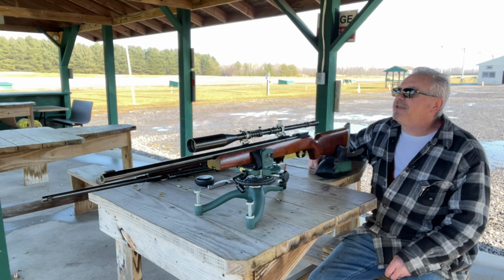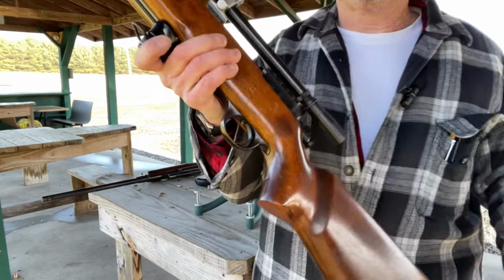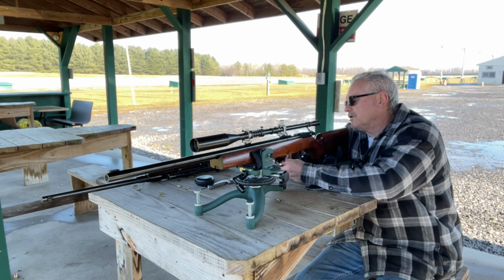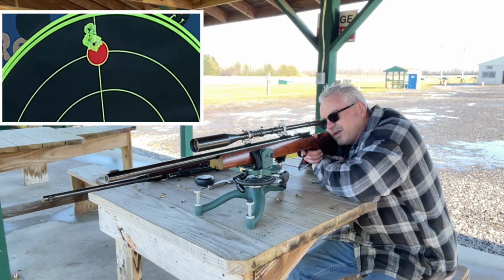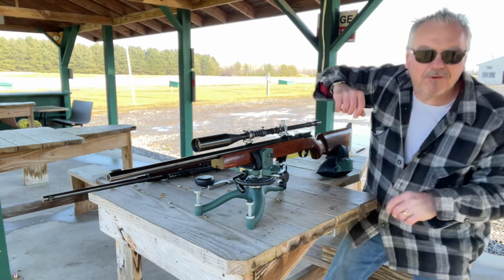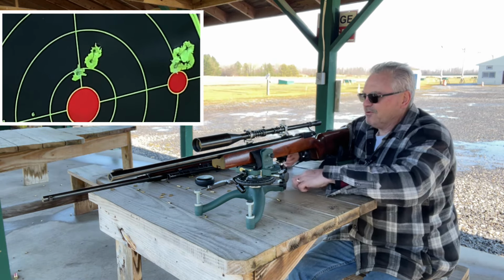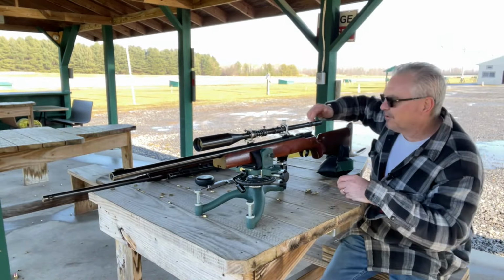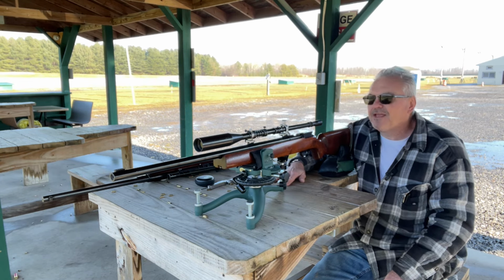H&R M-12 target 22 rifle, Fecker 16x target scope at the range 50 yards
Check our this page from Norbert Carter